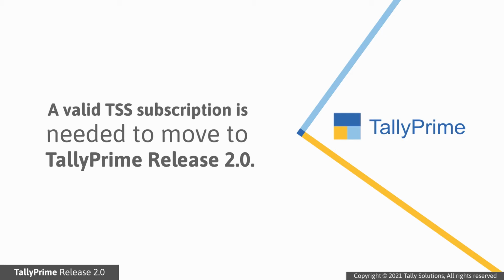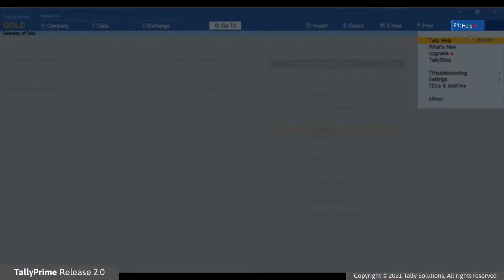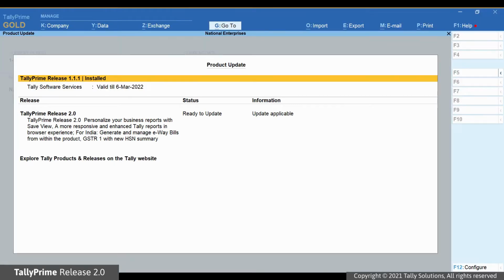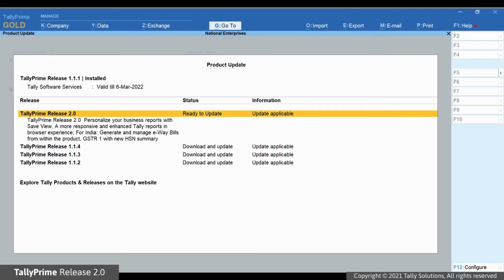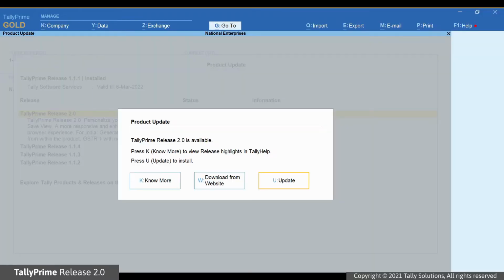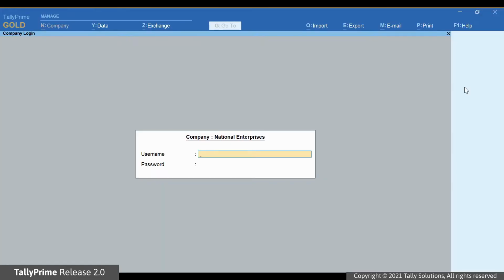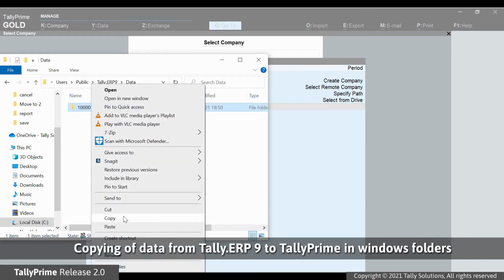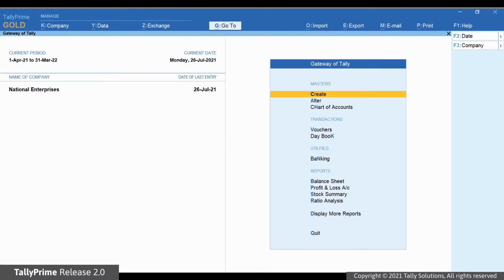Upgrade to TallyPrime Release 2.0 | TallyPrime Walkthrough | Tally Solutions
Watch the video to understand how to upgrade your tally (both ERP 9 and TallyPrime) to the latest release of TallyPrime 2.0.